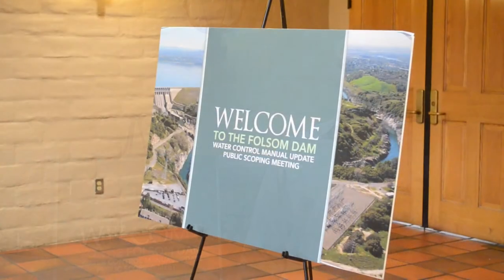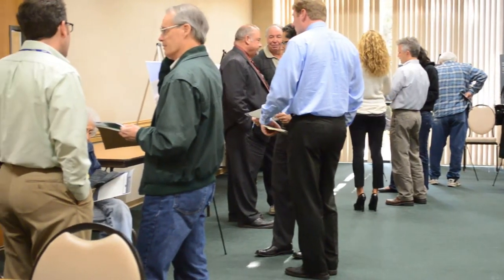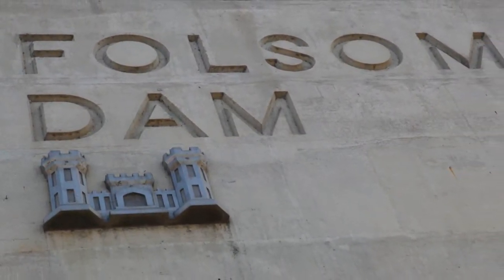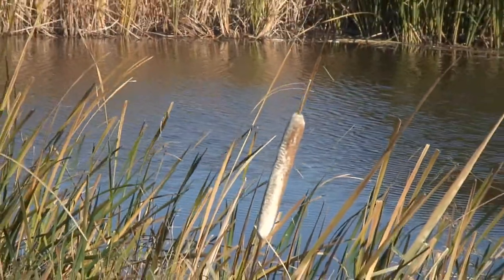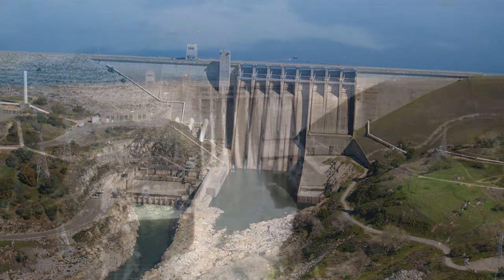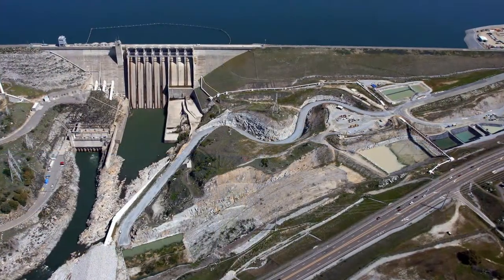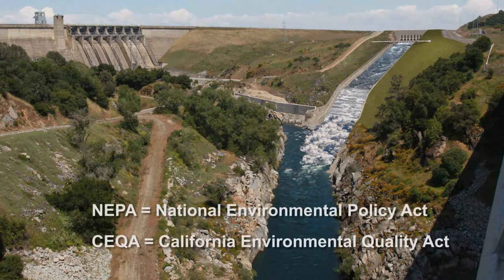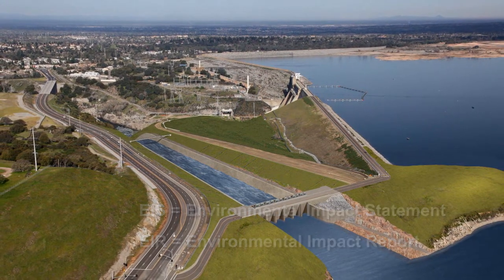Folsom Dam water control manual update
Building a second dam at Folsom Dam -- the auxiliary spillway -- will mean changes to how we release water during a storm. But Folsom Dam stores more than just flood water. Sacramento District senior environmental manager Dan Artho explains how the Corps is working with the dam's owner, the U.S. Bureau of Reclamation, as well as the state of California, Sacramento Area Flood Control Agency and other stakeholders to flood
management operating manual to conform as equitably as possible with the other authorized Folsom Dam purposes of water supply, power generation, water quality, fish and wildlife preservation, and recreation. For more information on the Folsom Dam water control manual update or to learn more about the update's public review process before the Nov. 11, 2012 deadline for initial scoping comments, please